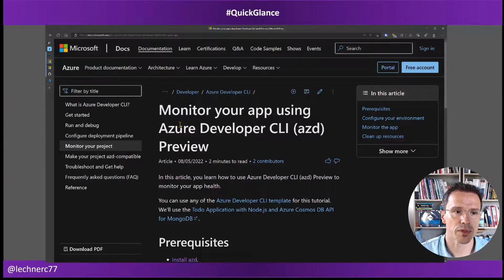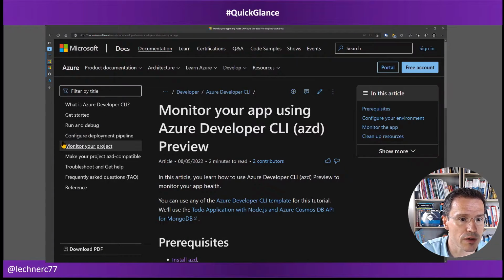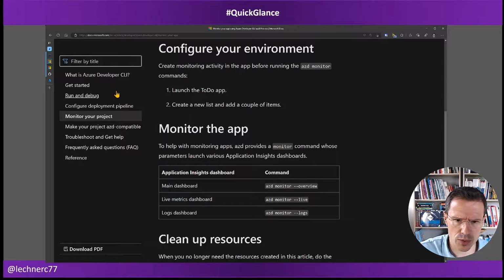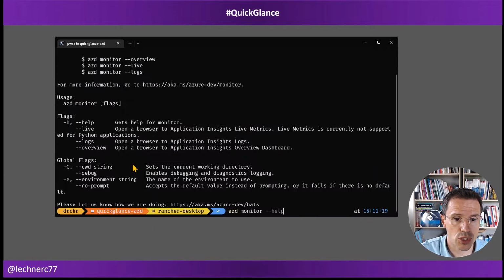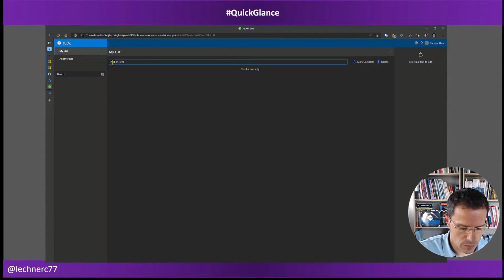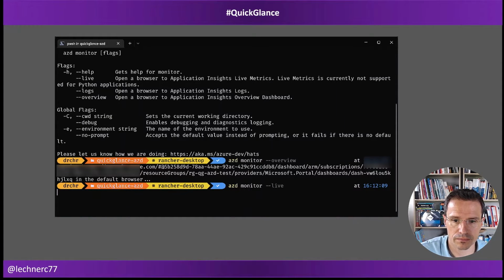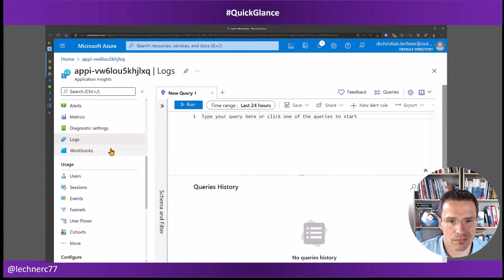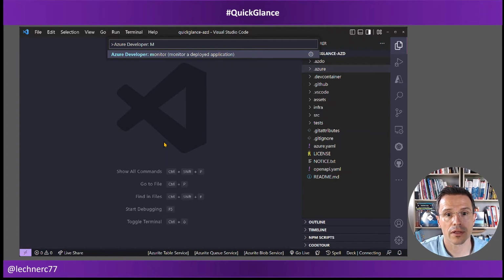QuickGlance - Azure Developer CLI (part 6) – Deployment Pipeline on GitHub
In this episode of QuickGlance, we automate the deployment of the Azure Developer CLI project leveraging GitHub Actions.